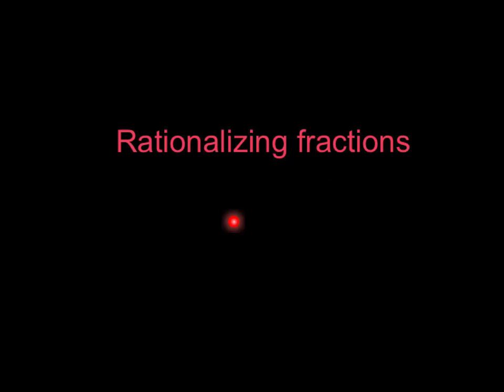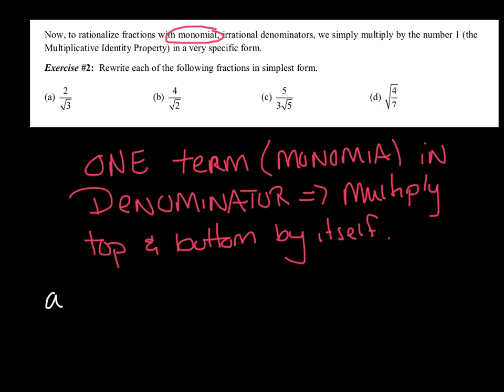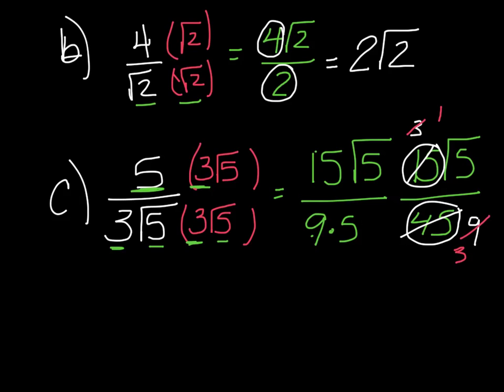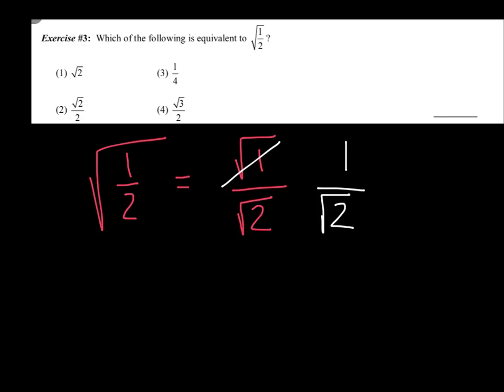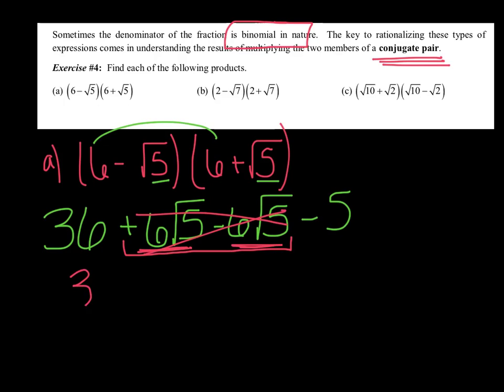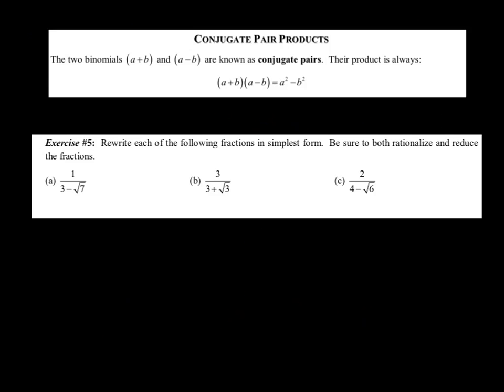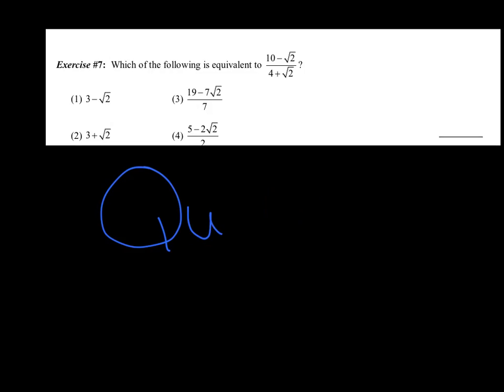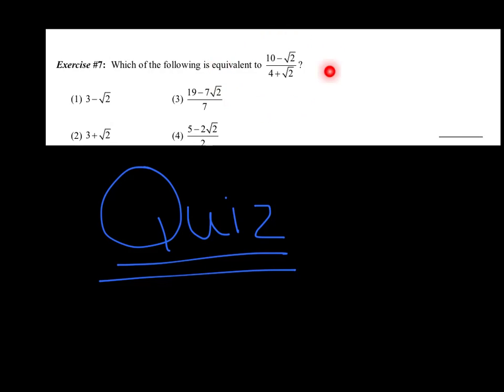RATIONALIZING the DENOMINATOR